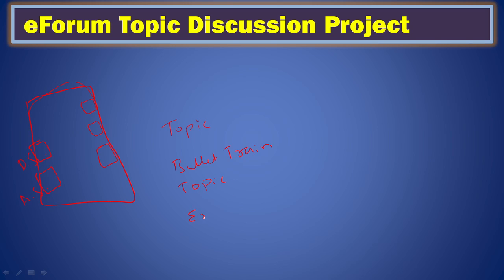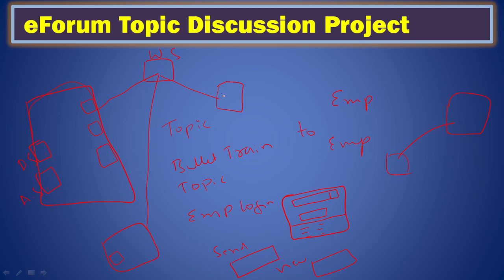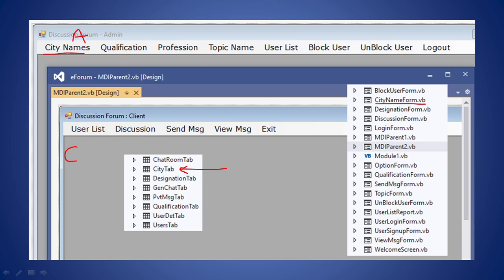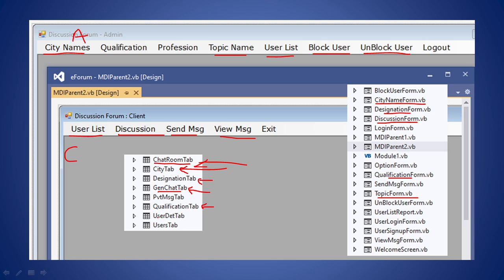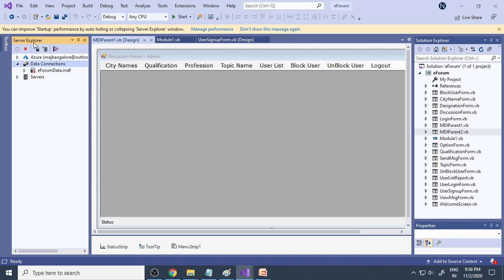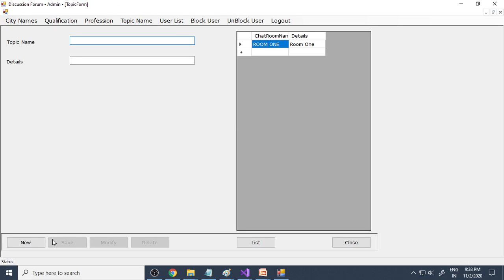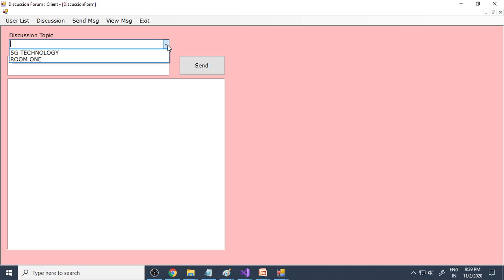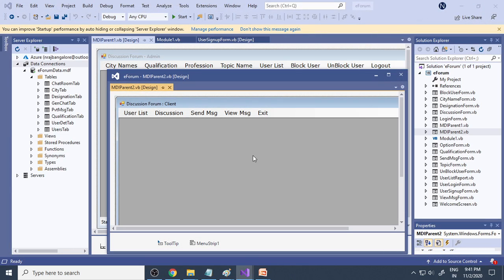eForum Topic Discussion Project | Private Chat | VB.net C# Mini Major Final Year Project Demo VB131